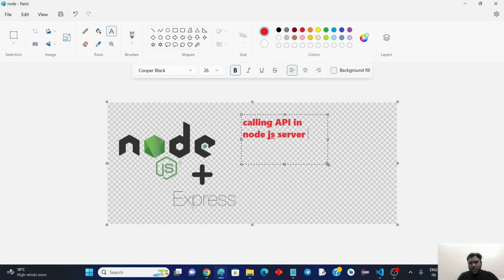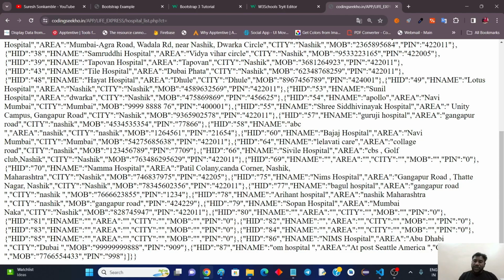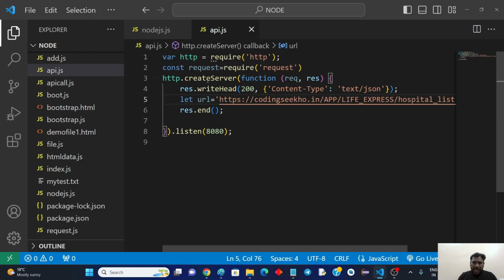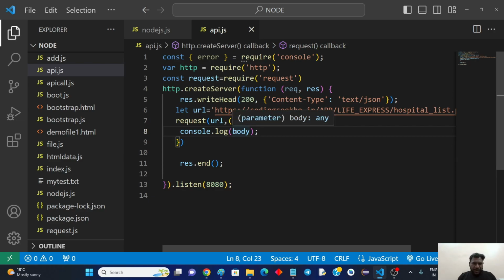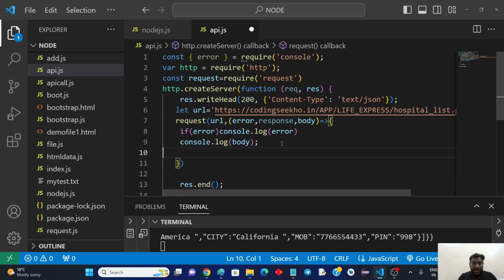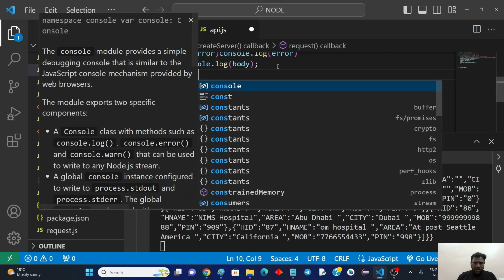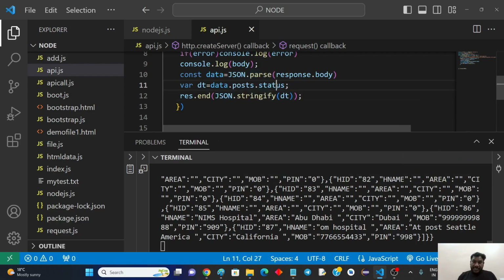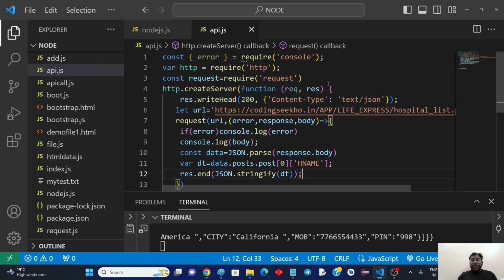Lecture 5: API Calling in Node.js | HTTP Requests Using NPM Modules | Backend for Beginners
📘 Lecture 5 - API Calling in Node.js with NPM Modules

In this lecture, you’ll learn how to call external APIs using Node.js. We’ll use popular NPM modules like axios, node-fetch, or https to make HTTP requests and handle responses in backend applications.

🧠 What You'll Learn:

What is an API and why use it

Making GET requests using Node.js

Using NPM modules for API calling (axios, https, etc.)

Practical example of calling a real API

🚀 Key Topics:
Node.js | API Calling | HTTP Request | NPM Modules | JSON | Backend Integration

🎯 Perfect For:
JavaScript and Node.js learners, backend developers, and students learning to connect frontend/backend or fetch data from third-party APIs.

📌 Don’t forget to watch the full Node.js series for more practical backend development tutorials.